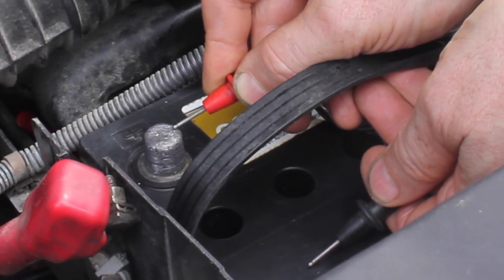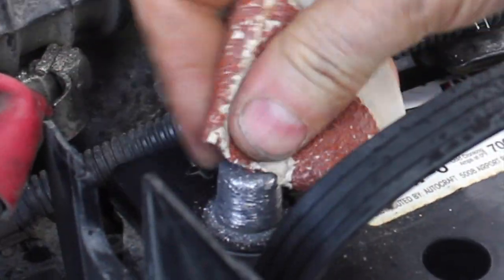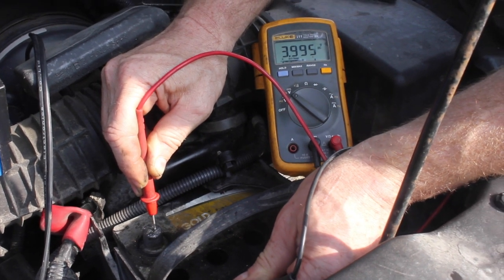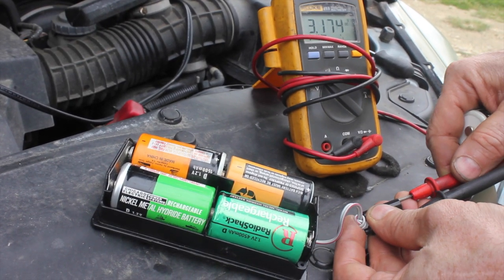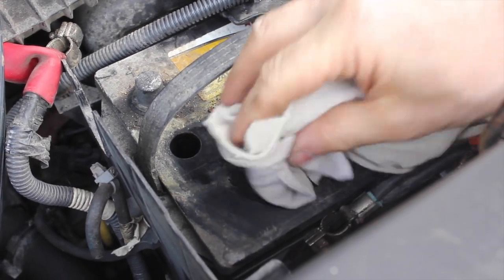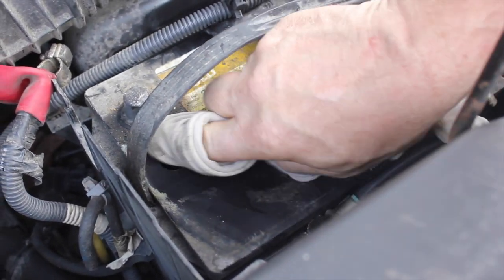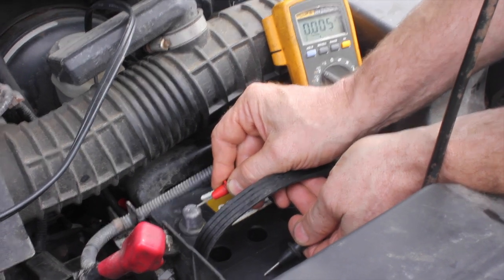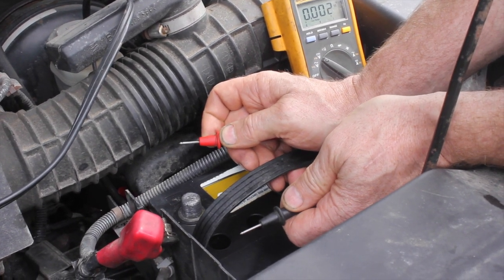does DIRT on your battery drain power??? (here's PROOF)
I've always heard that if there's dirt on the top of the battery it will drain power from the car battery. I had a really dirty battery so I figured I would run the test and see if it was true. When I put my volt meter on the positive battery terminal and the top of the dirty battery there was about a 4V drain. Once I clean the battery that drain was gone. So it appears that it's a good idea to clean the top of your battery to stop power from draining off. I would imagine there aren't very many amps going through the dirt and Grease on the battery but that would be another good test to try. If you have any comments please feel free to let me know any of your thoughts.